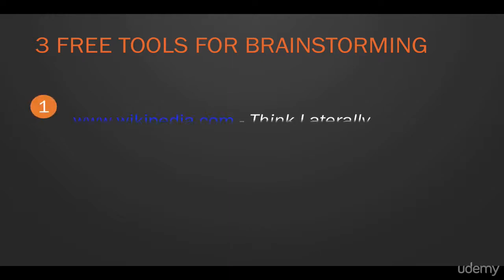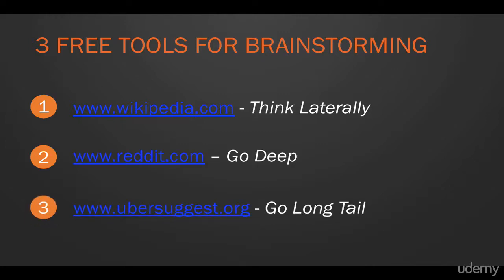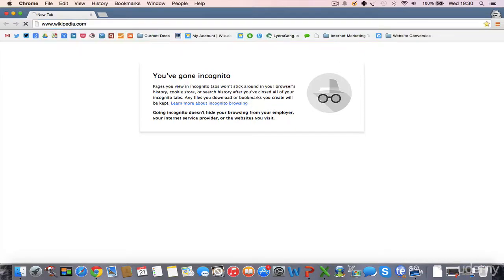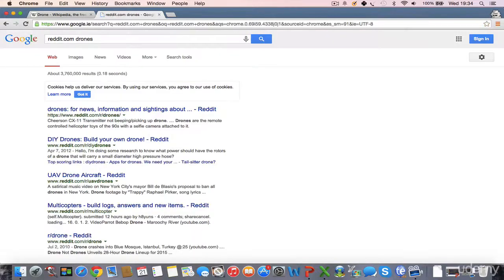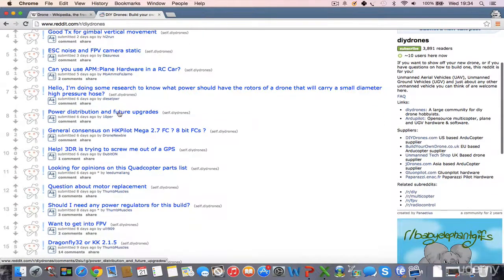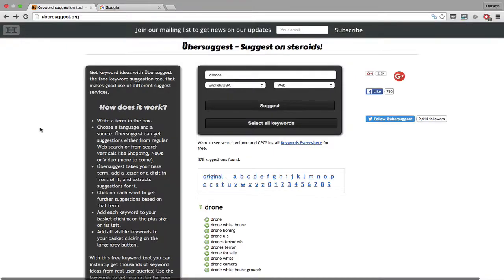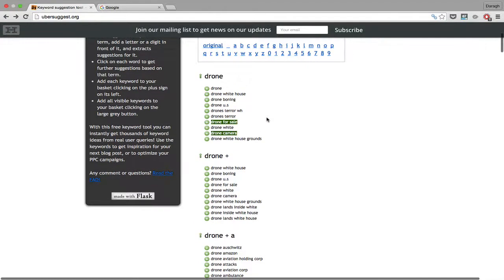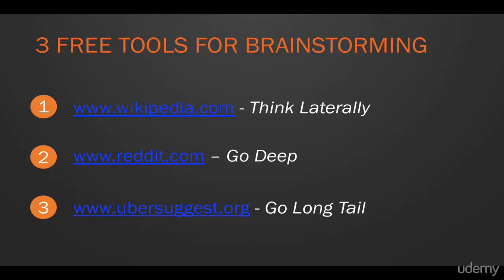SEO Training Get Free Traffic to Your Website With SEO By Tube University Keyword Research (Part 2)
SEO Training Get Free Traffic to Your Website With SEO  By Tube University (Part 02)

30+ Free Responsive WordPress Business Themes 2018,

marketing,
marketing plan,
marketing strategies,
market research,

SEO optimization,
search engine marketing,
SEO company,
SEO services,
website ranking,
building link,

digital marketing,
marketing digital,
digital marketing course,
online marketing,
internet marketing,
marketing strategy,
e-marketing,